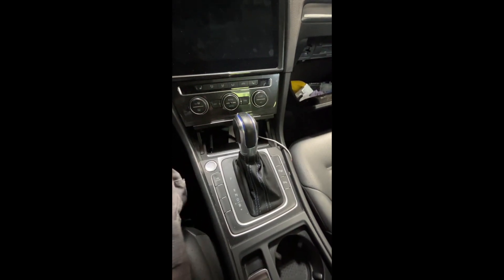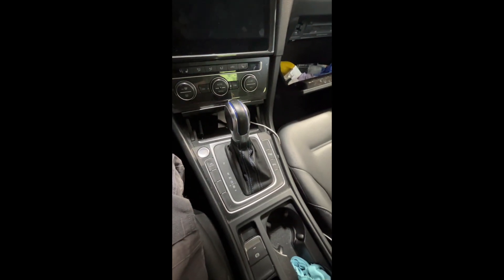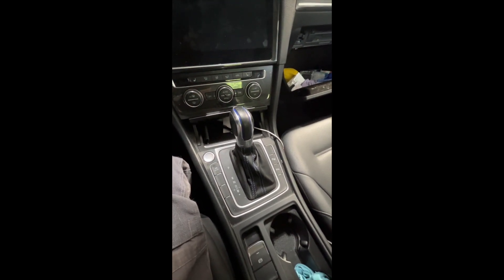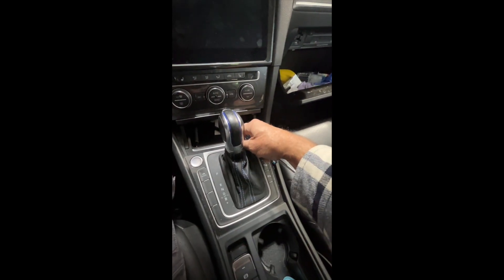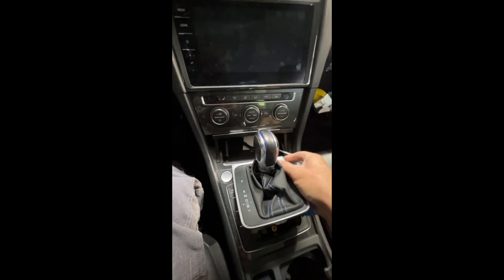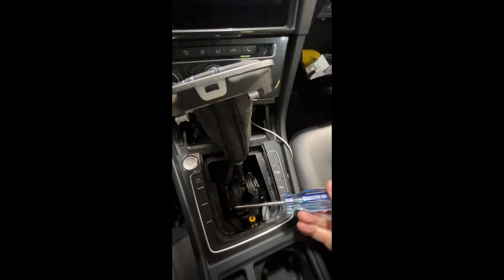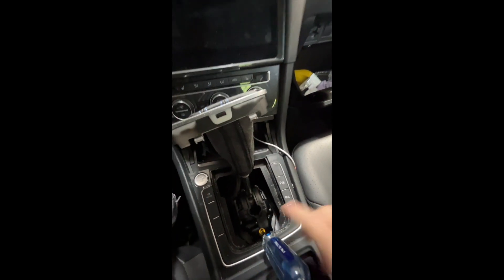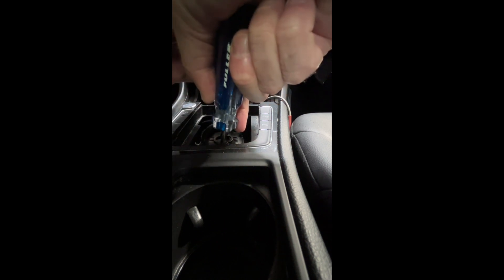Dead eGolf battery? How to shift into neutral with no 12 volt battery power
Is your Volkswagon eGolf or regular Golf batteryt dead? Can't shift into neutral? This video shows how to shift your 2018 eGolf into neutral when the 12 volt battery is dead.